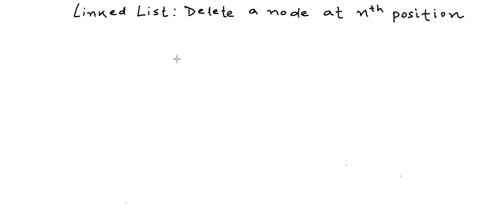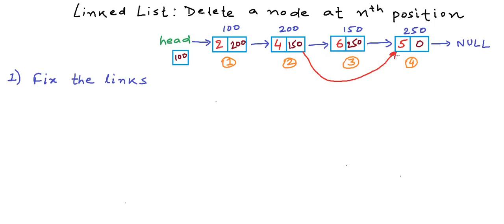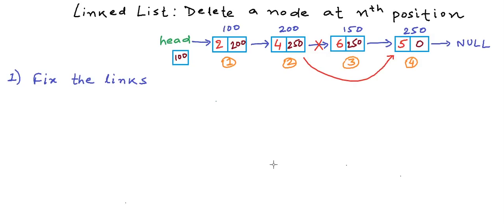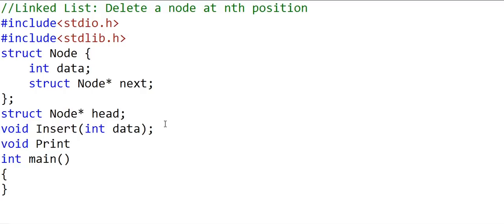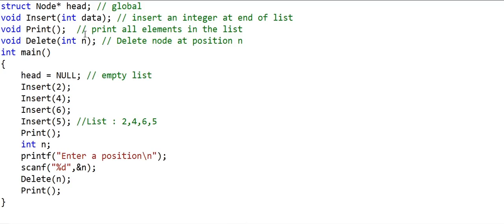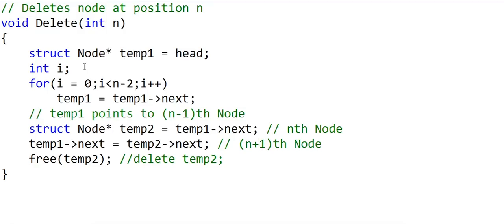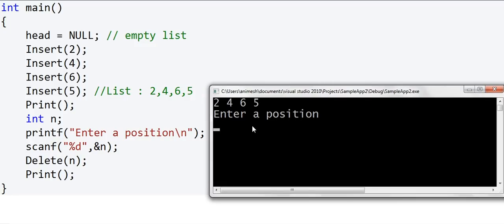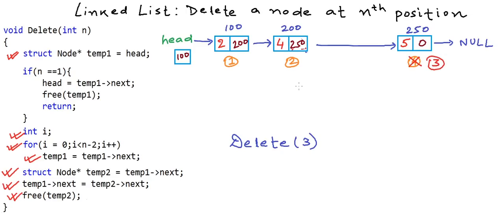Linked List in C/C++ - Delete a node at nth position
In this lesson, we have written C code to delete node at nth position in a linked list.